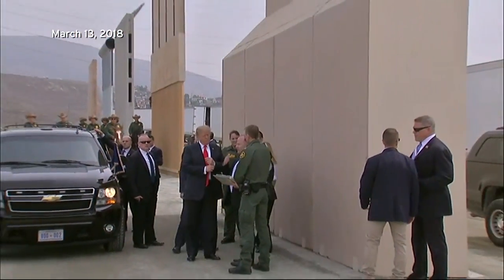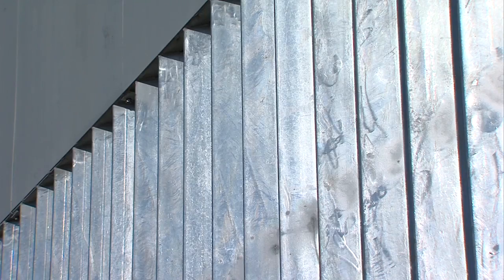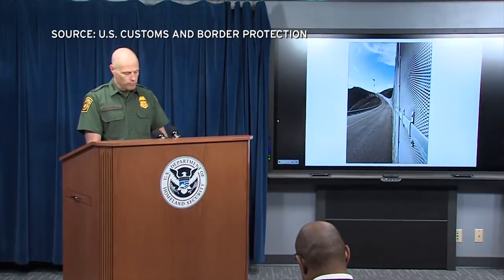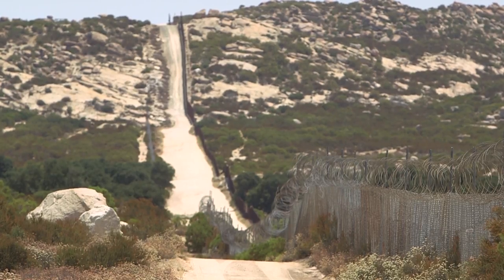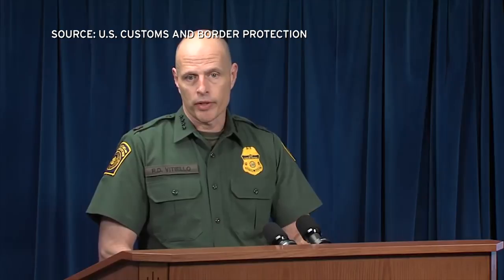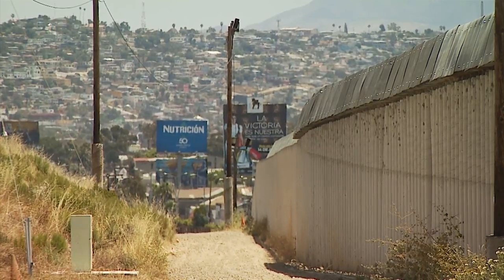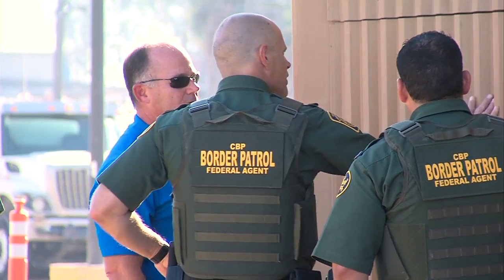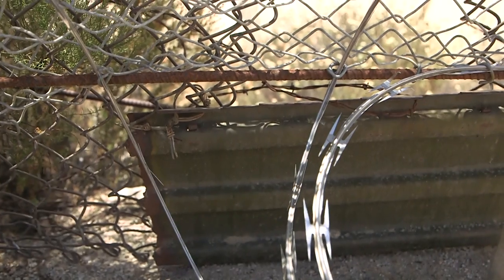Officials Set April Date For New Mexico Border Wall Work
Officials are hoping to break ground on a project replacing 20 miles of border wall in Santa Teresa, New Mexico in early April.